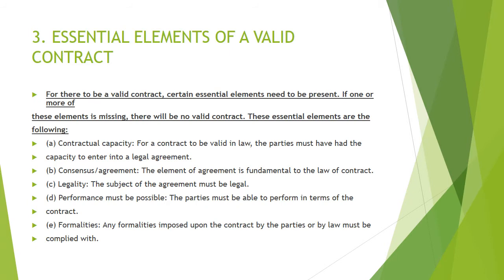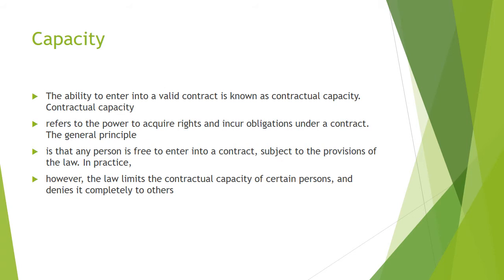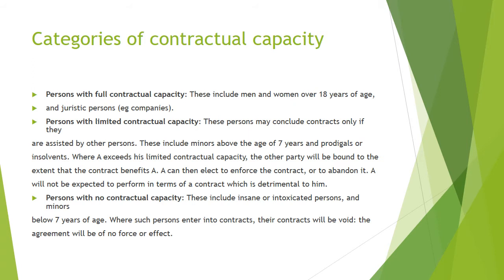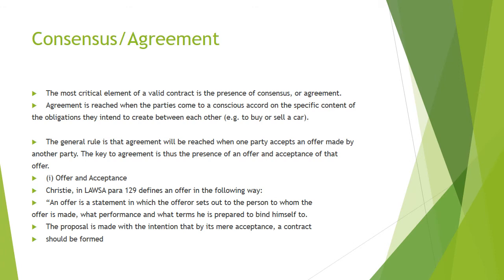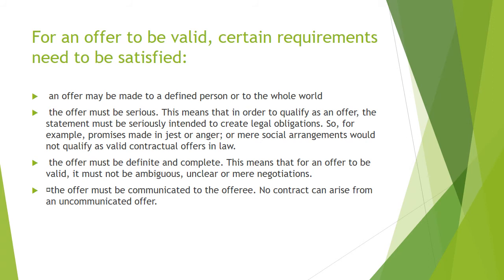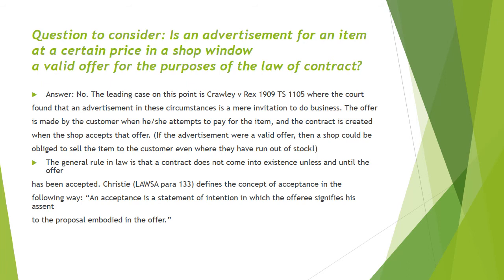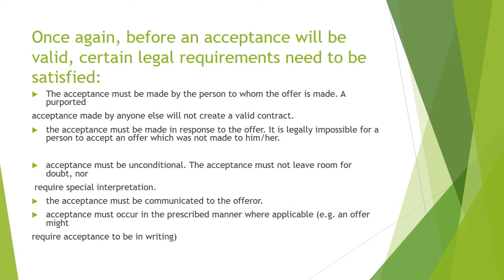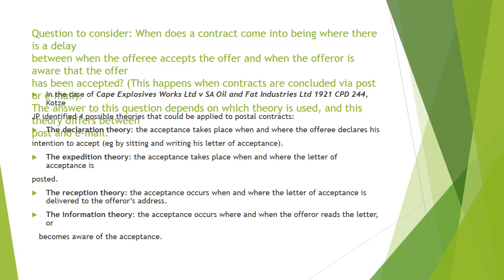LAW OF CONTRACT PART 1